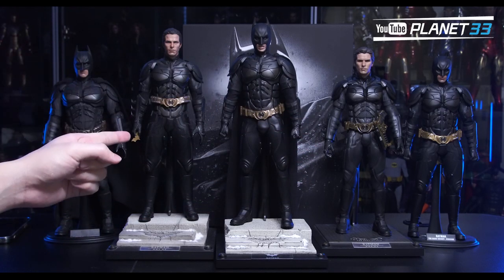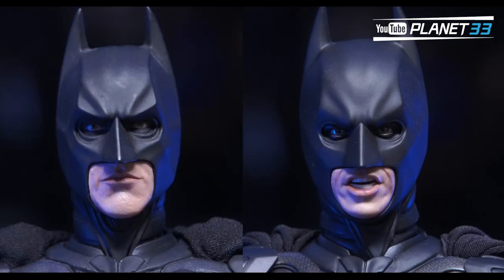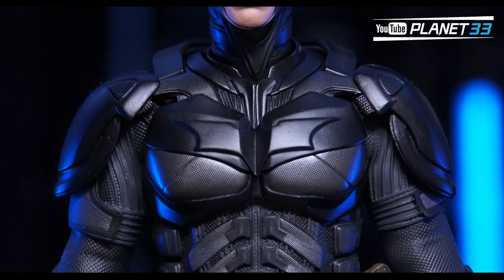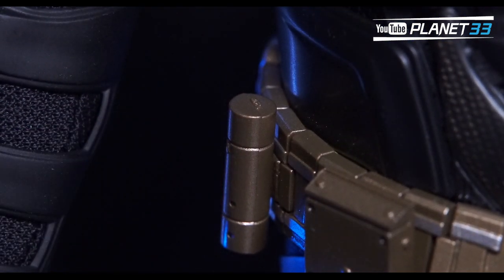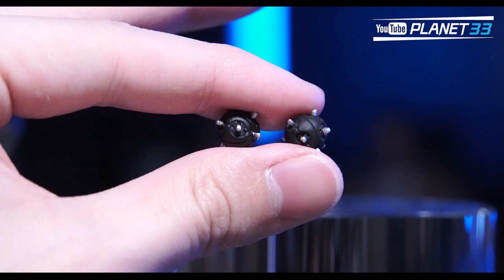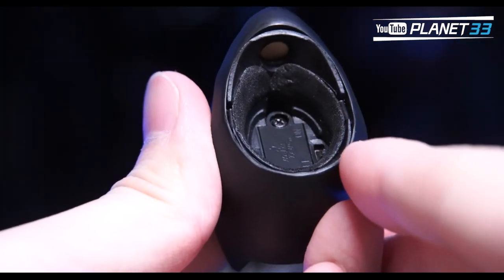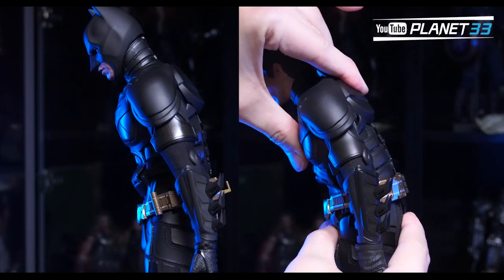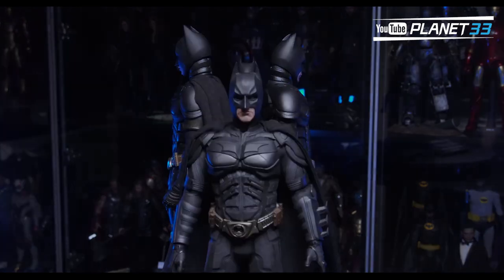*ULTIMATE REVIEW* Hot Toys DX19 The Dark Knight Trilogy Batman Unboxing & Review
The DX19 is good, but not that good.